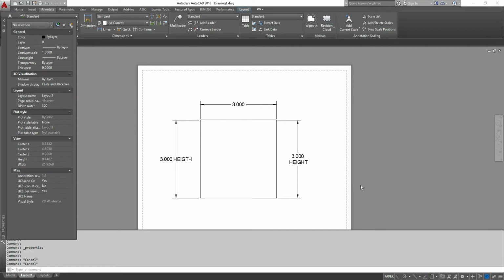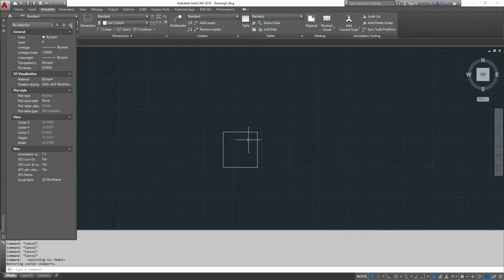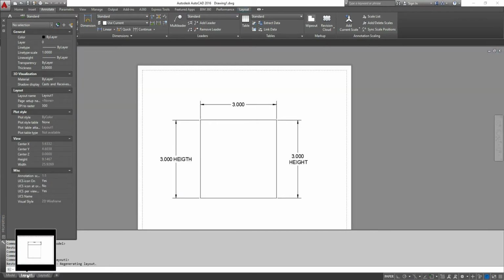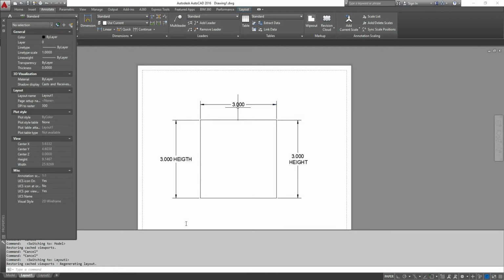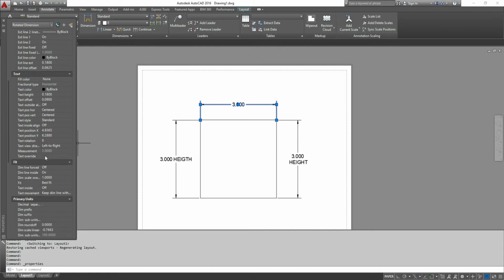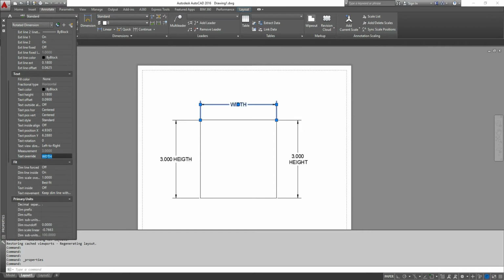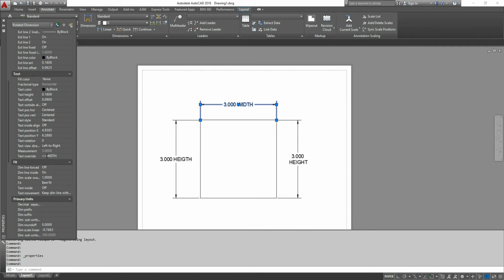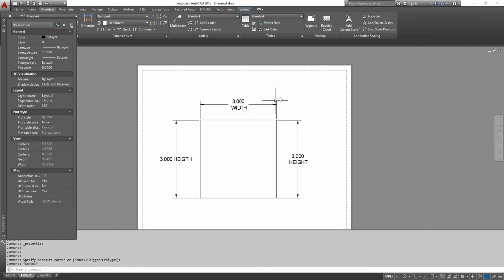Autocad - How to Append Text to Dimensions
This video shows you how to append text to the right or underneath a dimension.